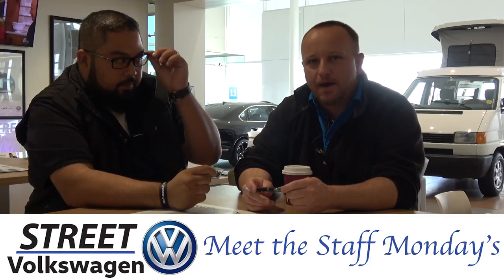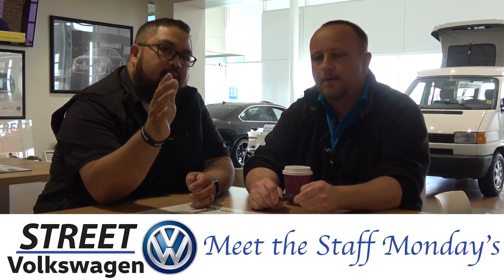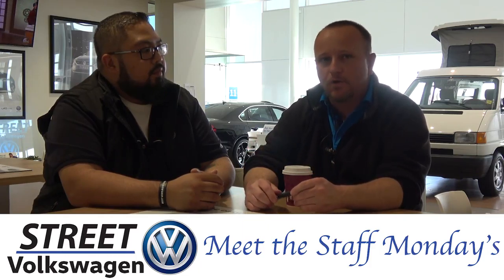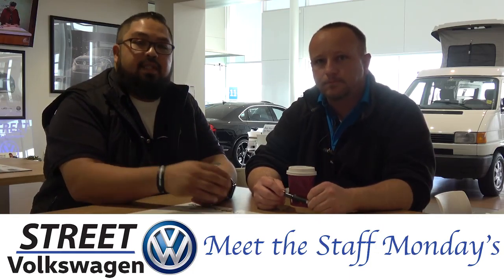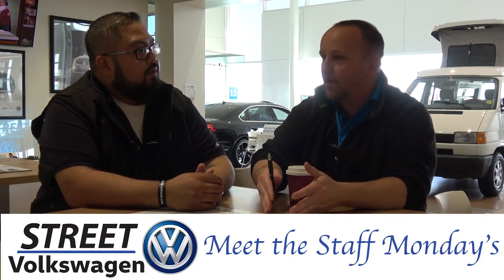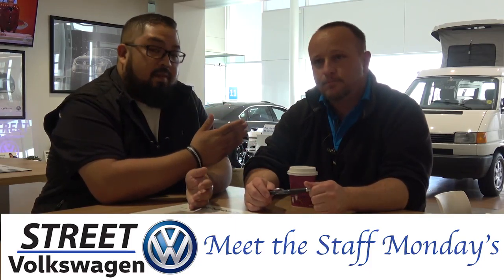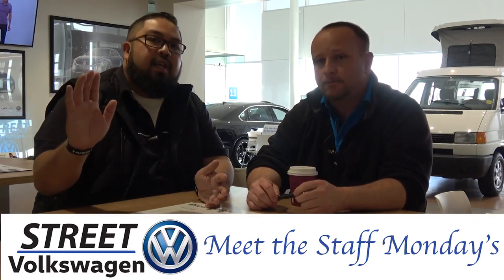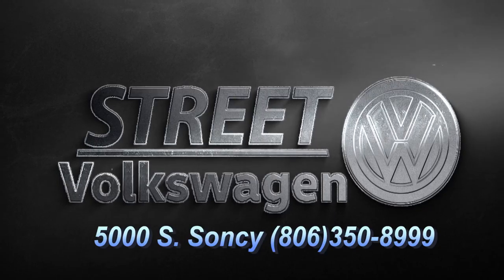Meet The Staff: Ron Garverick